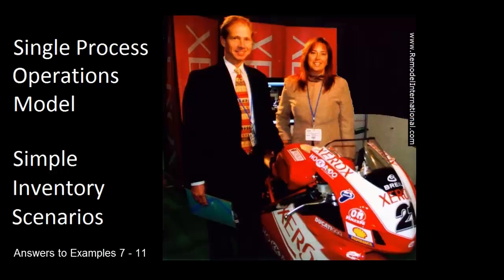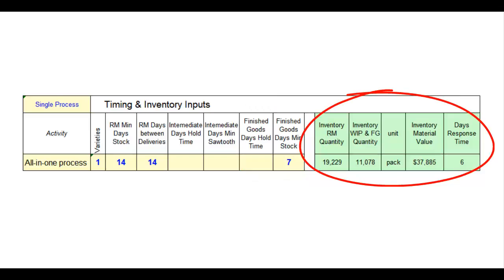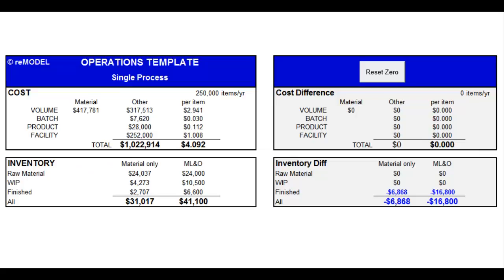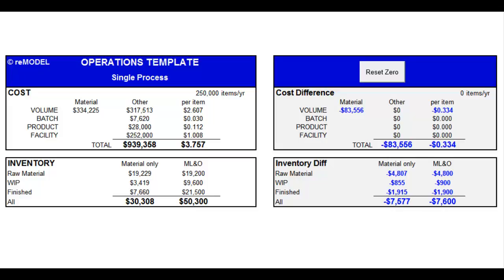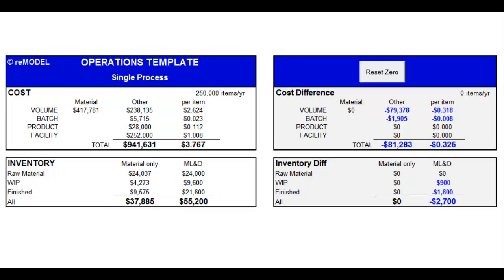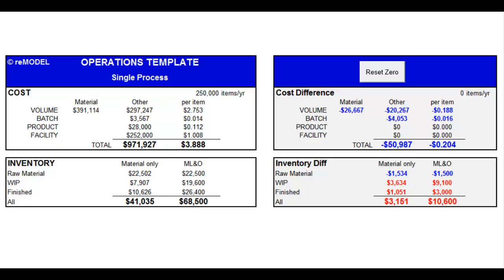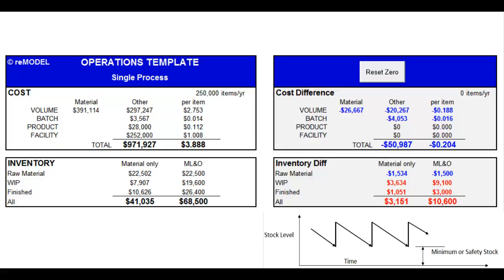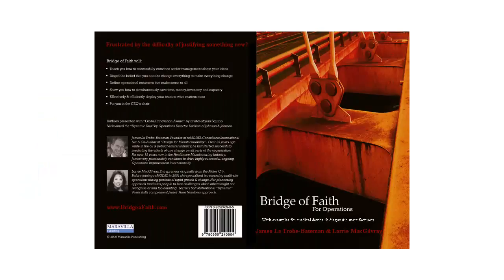Book: Bridge of Faith for Manufacturing Operations - Inventory Examples | James LaTrobe-Bateman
Answers 7-11: Simultaneous effects on changes to Cost · Inventory · Time · Capacity with focus on 'Inventory'.  James LaTrobe-Bateman, Co-Founder & CEO of ReModel International...Since 1997 shares his expertise.